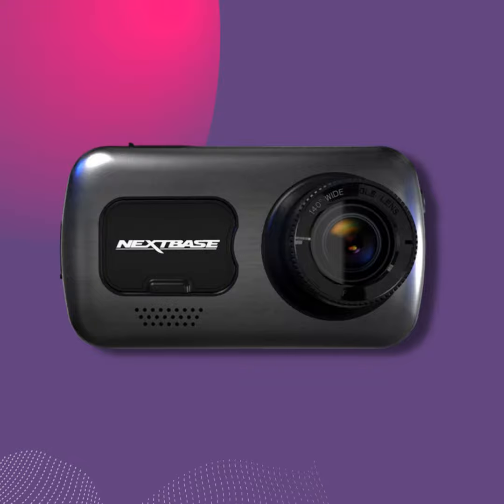Checking out various Nextbase Dash Cams & Accessories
In this episode Scott and Luke unbox a number of dash cam options and accessories from Nextbase. Find out about the various models and their respective features as well as their prices.

Follow AndroidGuys